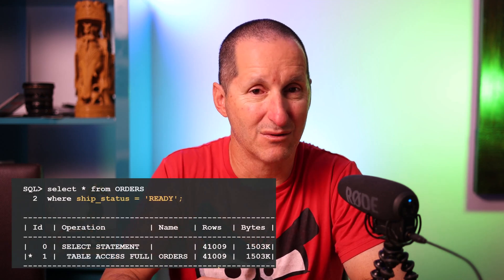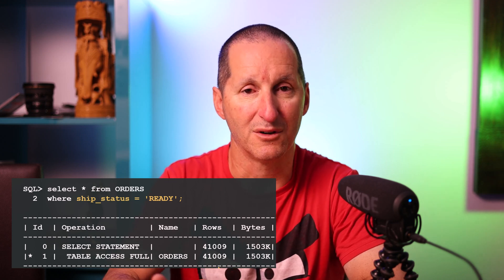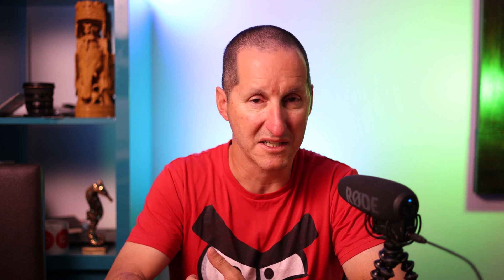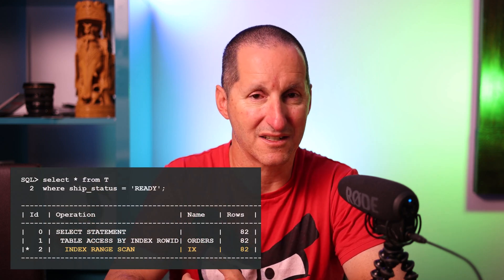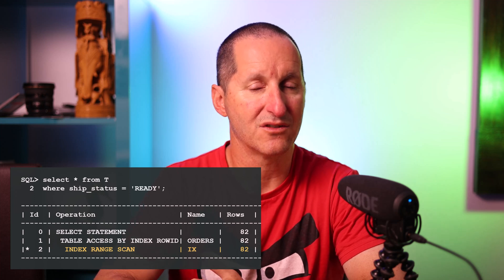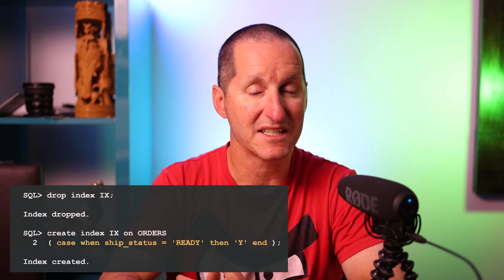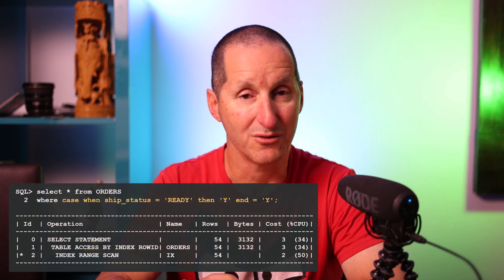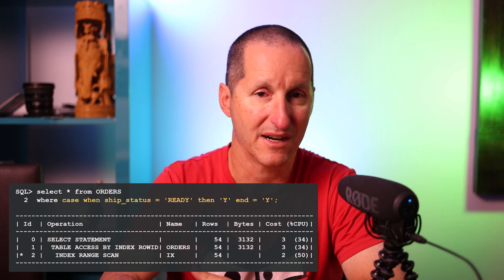How to partially index a NON-partitioned table!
You can partially index a partitioned table by nominating which partitions will have indexes. But you can also partially index a NON-partitioned table by taking advantage of the way entries in a B-tree index are stored.

The Podcast!